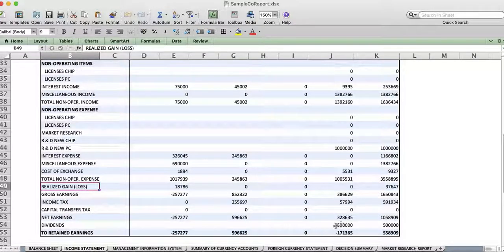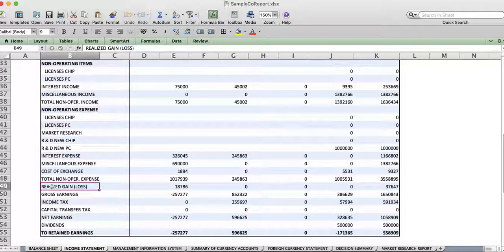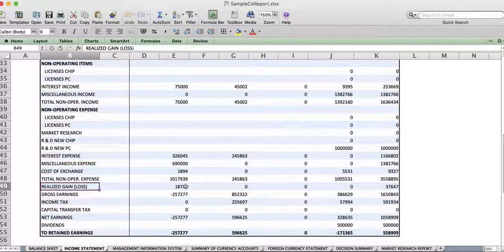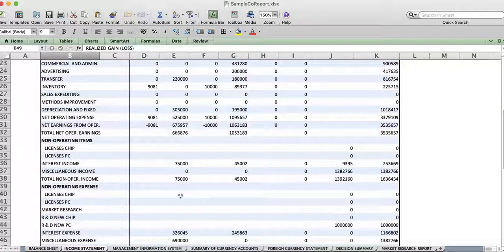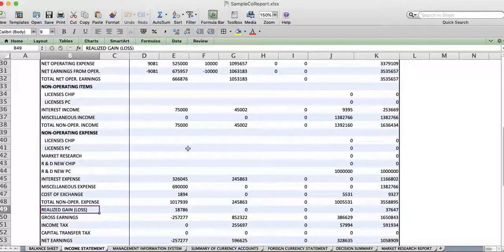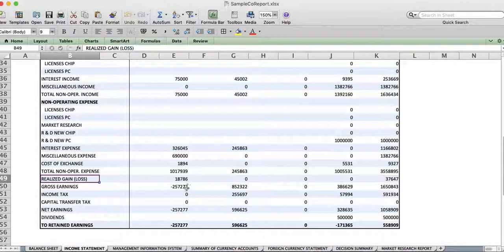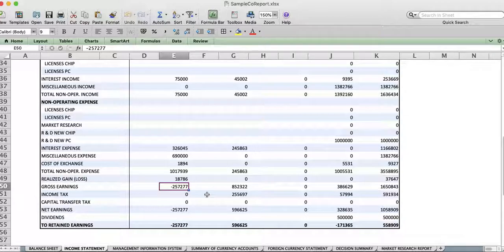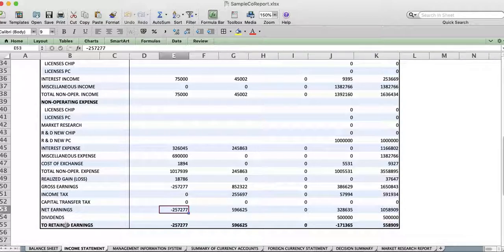R12 Income Statement Net Earnings